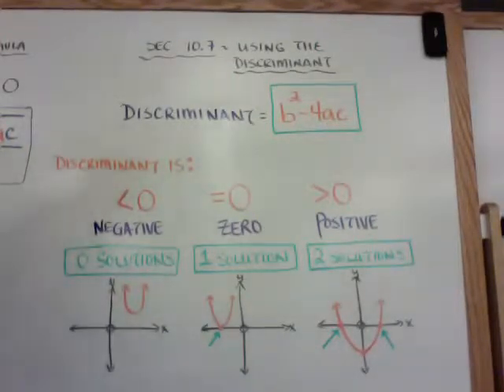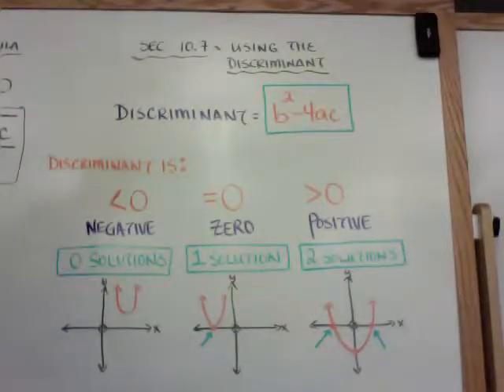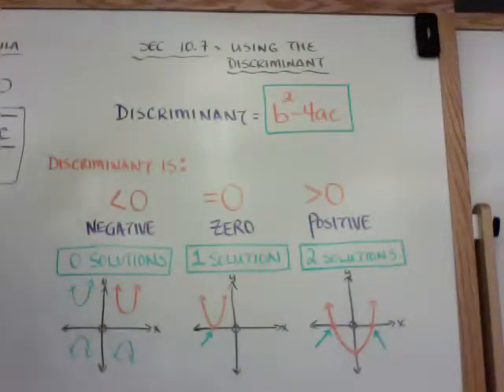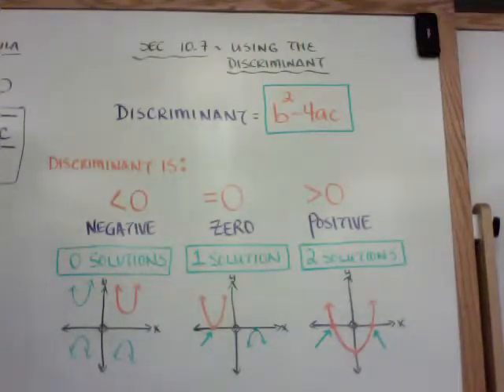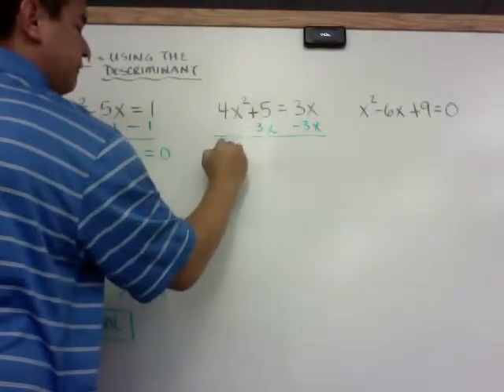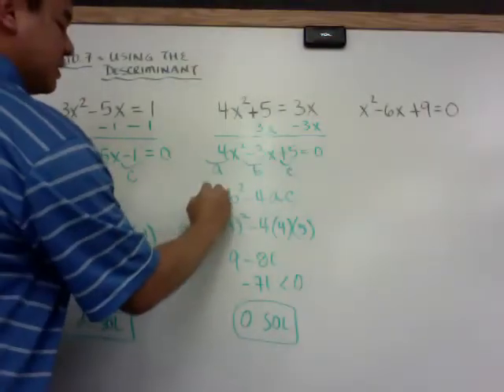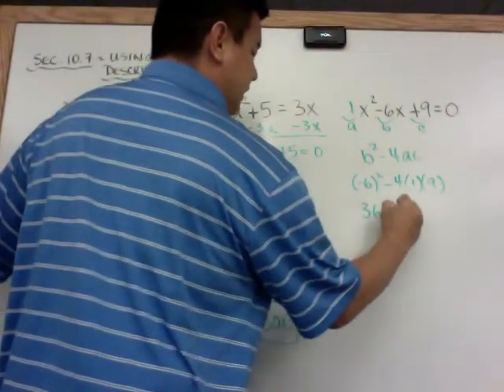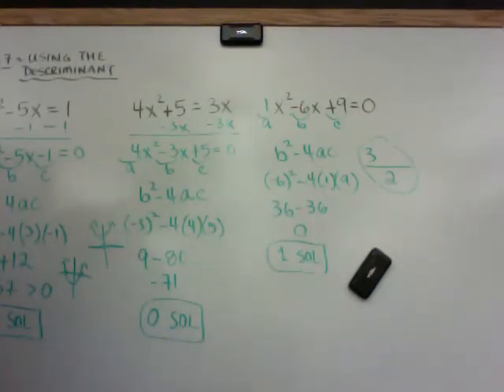Sec 10.7 - Using the Discriminant